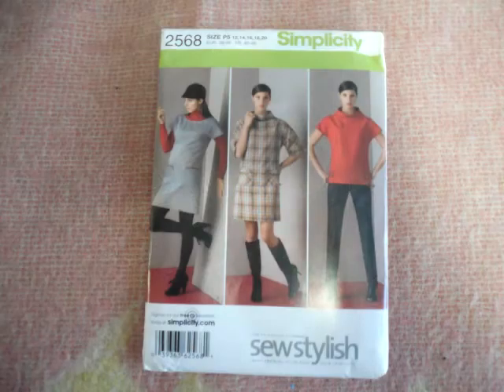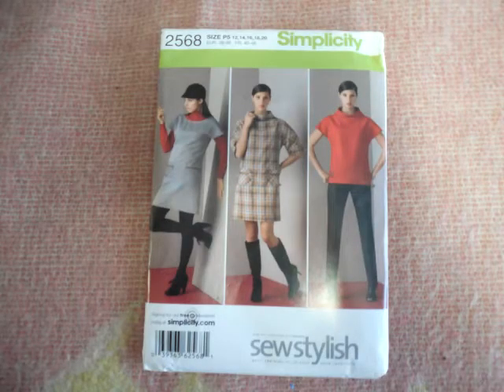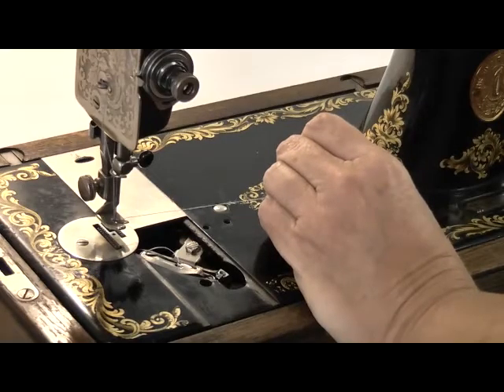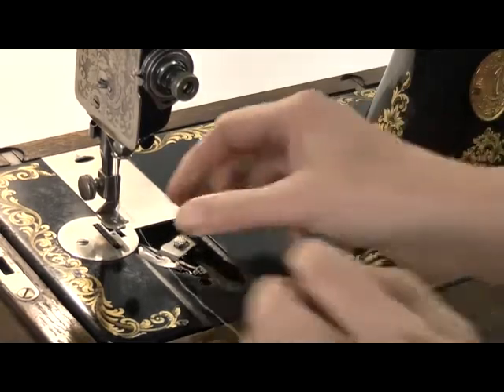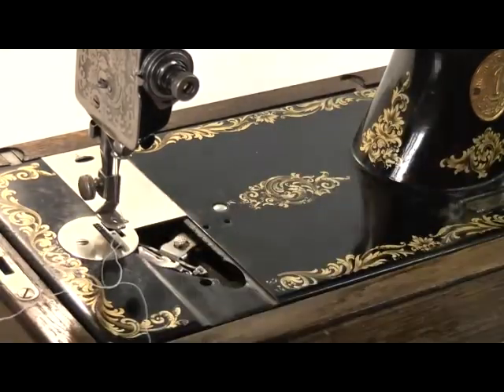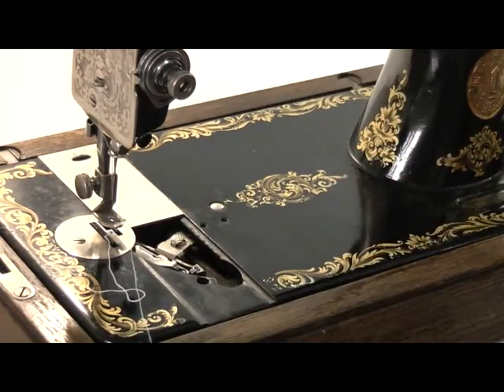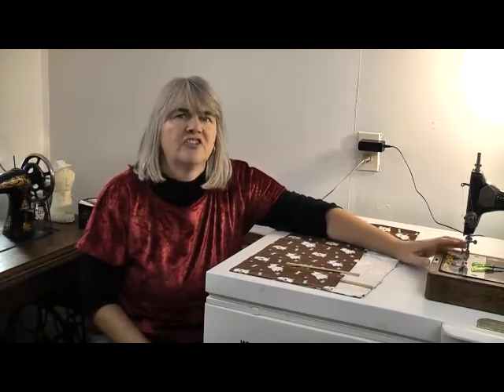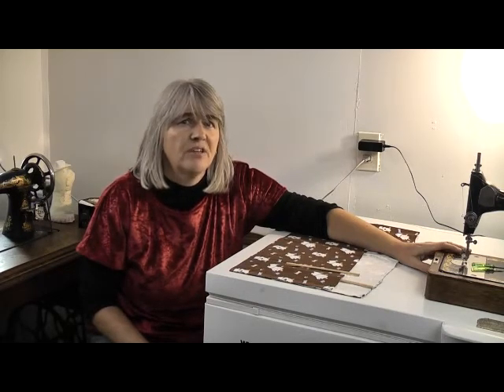Why You Should Never Sew Over Pins With a Sewing Machine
Knowing how to sew without losing an eye, or killing your sewing machine, are two fundamental aspects of successful, safe sewing. Today's video looks at a widespread sewing habit used by many to speed up sewing. I'll show you why it's a popular sewing tool... and why it isn't so great for your machine.

Plastic clips
Pearl Head Pins
Sewing Machine Needles

I hope you like the video. Don't forget to click the little bell so you get notified when I upload another. Why not share the video with friends and family so they too can join in the fun.

Olly